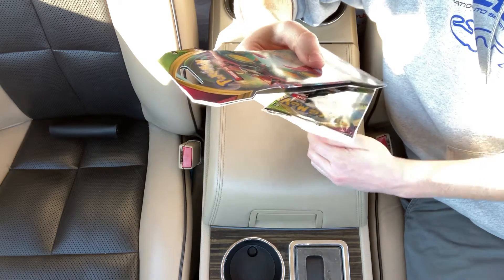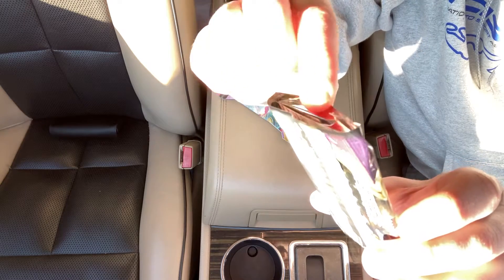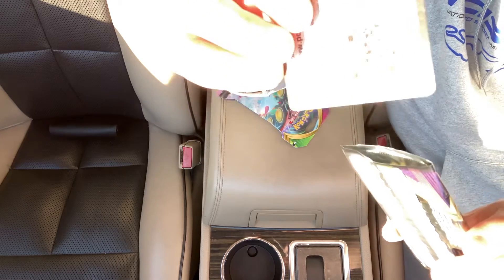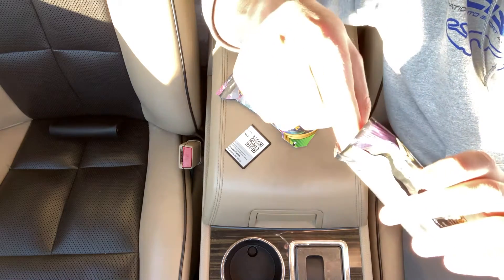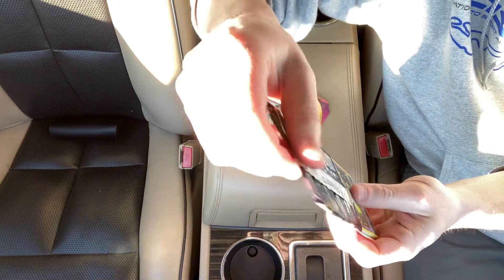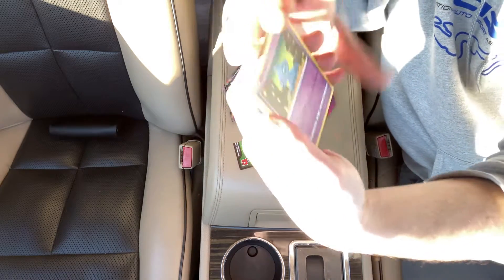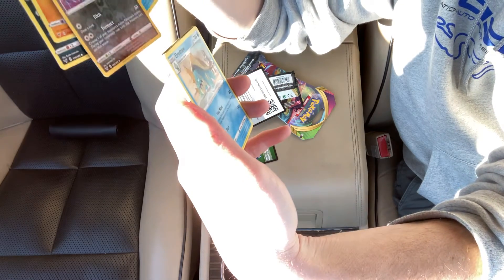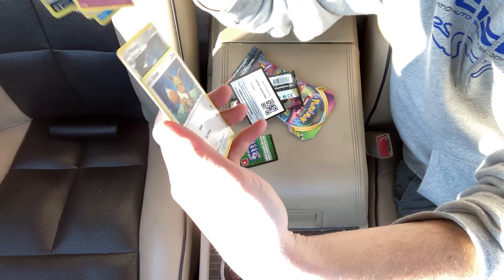Miscut/crimped code card!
No idea if this is special or not, but definitely a first for me!